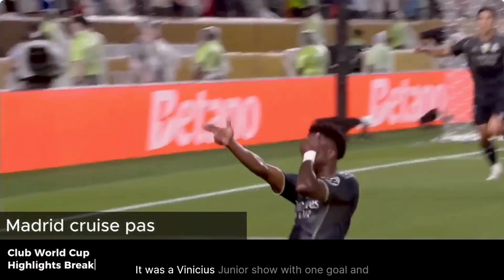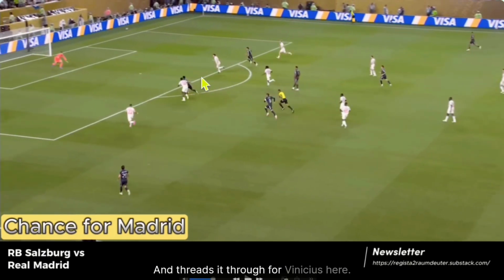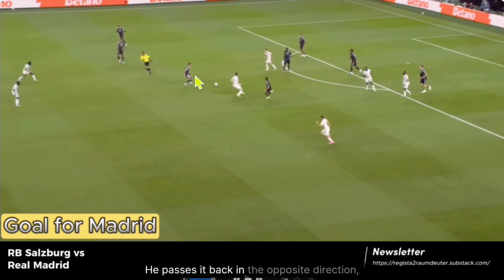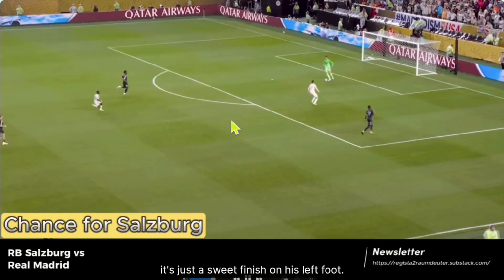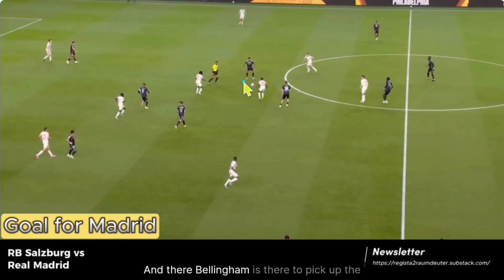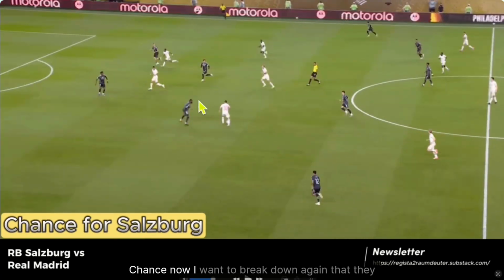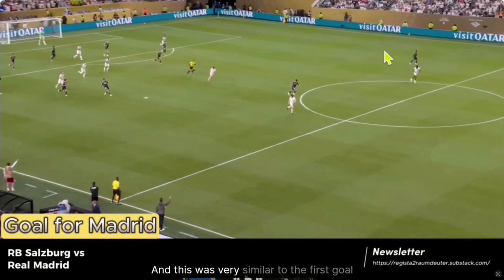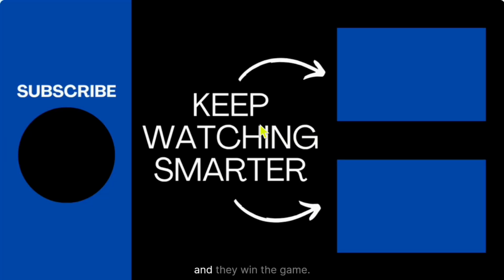Vini Jr finds his shine at the Club World Cup 🌟 (Salzburg 0-3 Real Madrid) | Highlights Breakdown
🎥 In this episode of Not Just Goals, we break down the biggest moments from Real Madrid’s comfortable 3-0 win over Salzburg to top their group.

Vinicius Jr may have stolen the show with his one goal and Guti-esque assist, but it looks like the current way Xabi Alonso has set his team up is what’s allowing Vinicius to thrive as an intended outcome, rather than depending on only his individual capabilities.